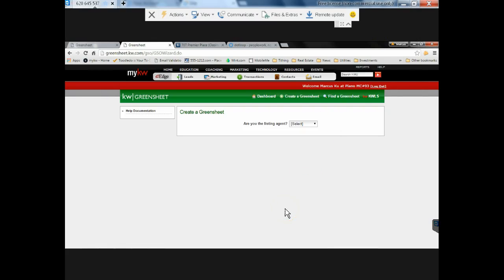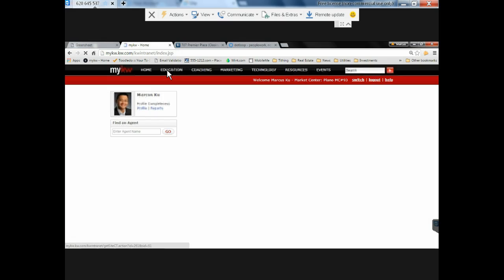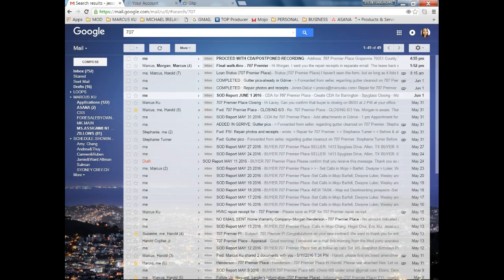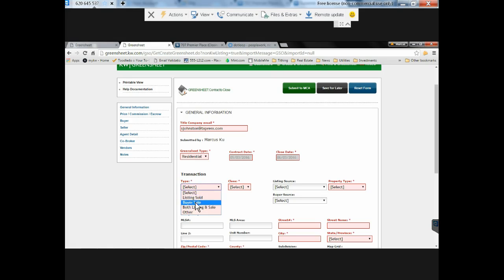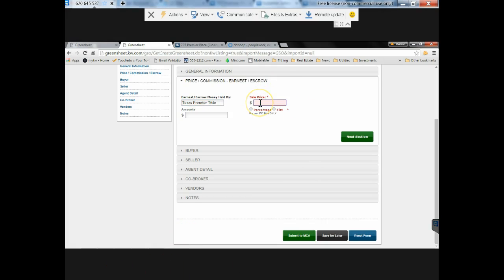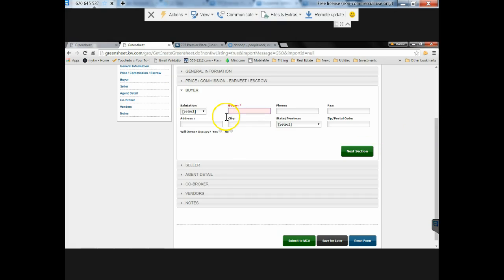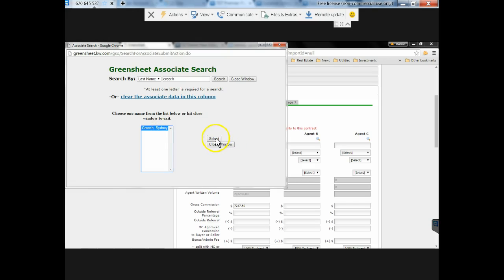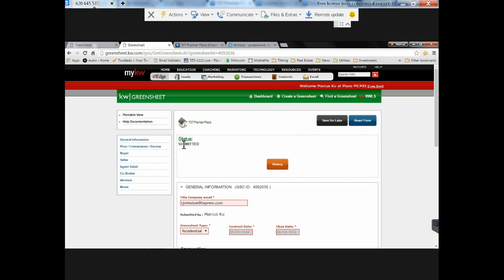How To Create a Greensheet/CDA